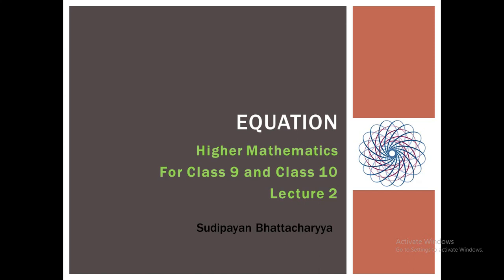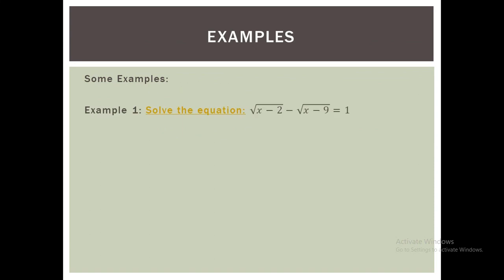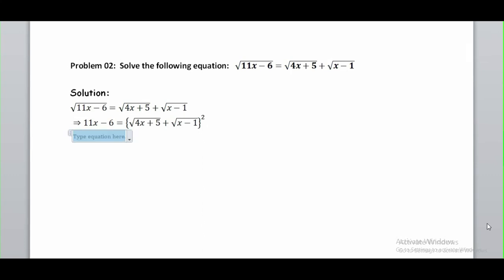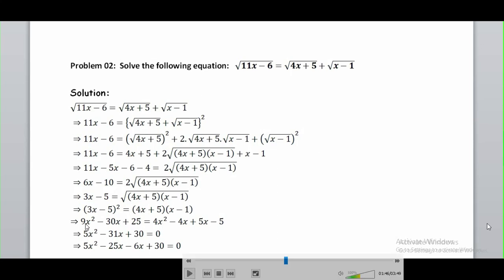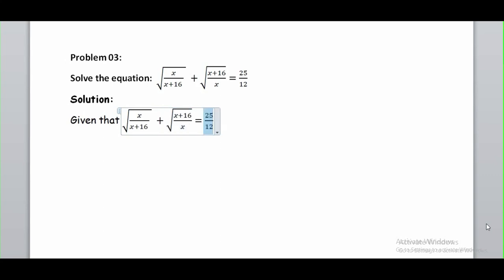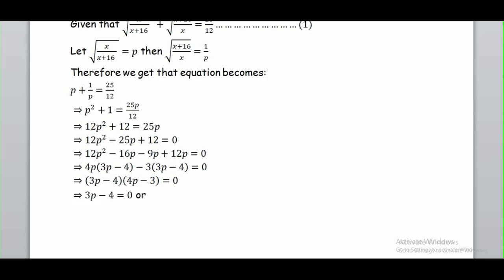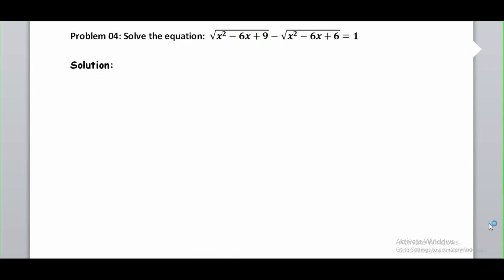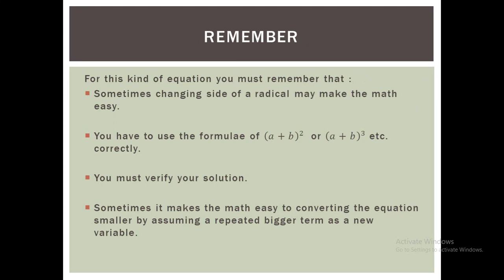Class 9 and 10| Equations Involved With Radicals.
Higher Math
Chapter 5:Equation,  Lecture 2
Equations involved with radicals
Solution Techniques.